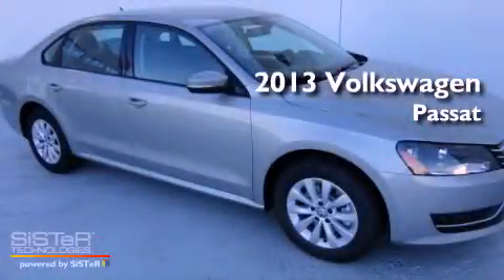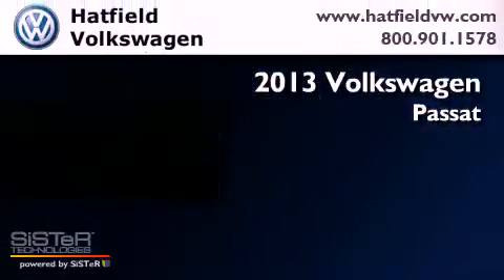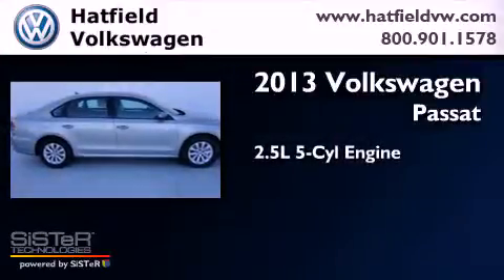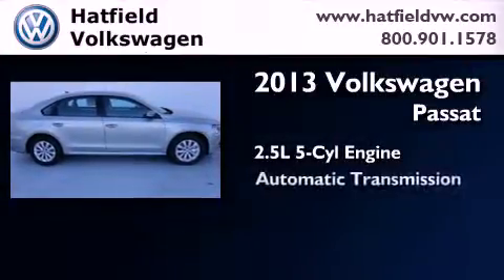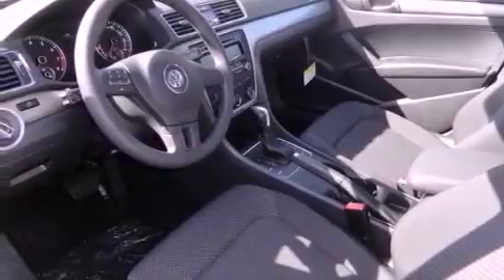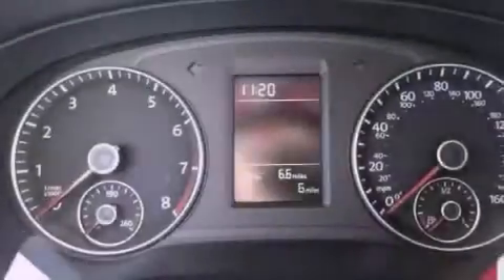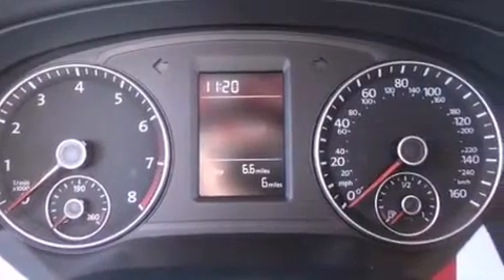2013 Volkswagen Passat Columbus OH 43228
Year : 2013

 Make : Volkswagen

 Model : Passat

 Engine : 2.5L I-5 cyl

 Trans . : 6-Speed Automatic

 Hatfield Volkswagen

 1495 Auto Mall Drive

 2013 Volkswagen Passat Columbus OH